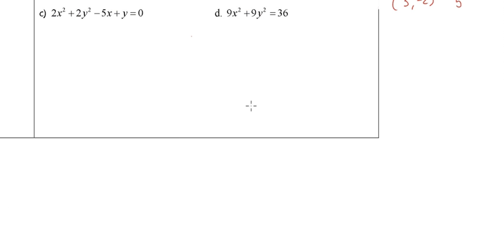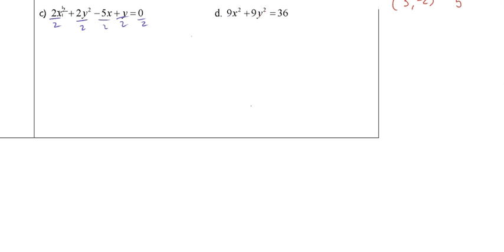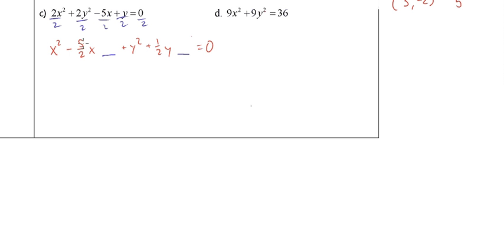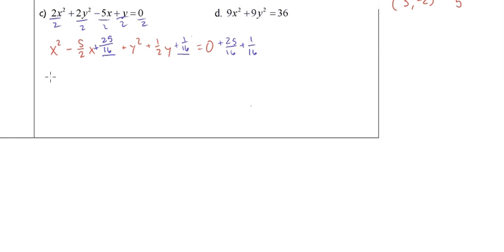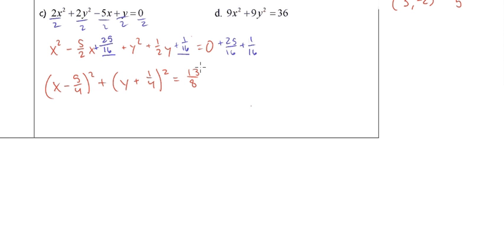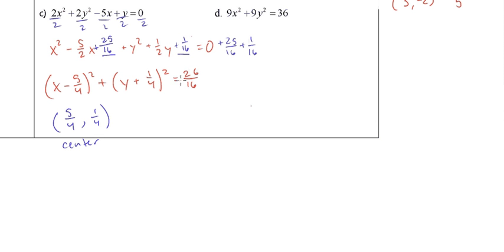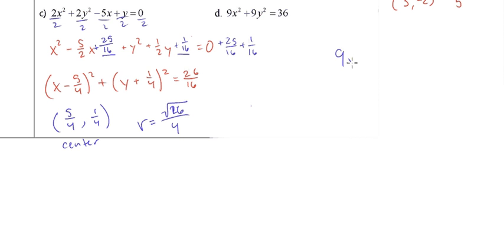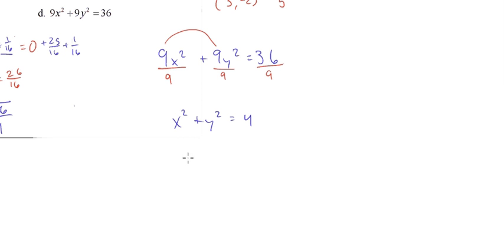6 2, part 2 2